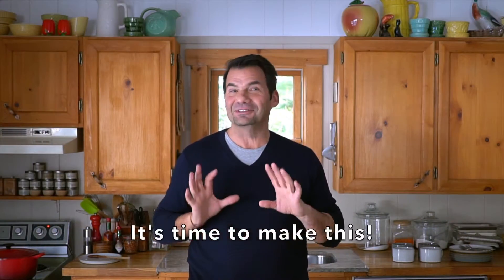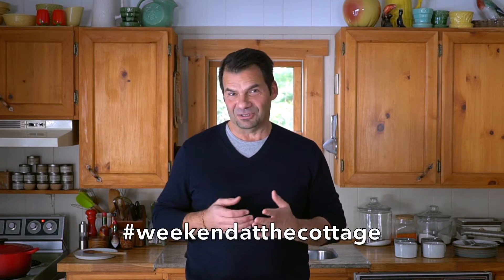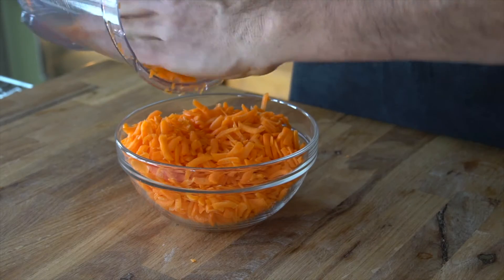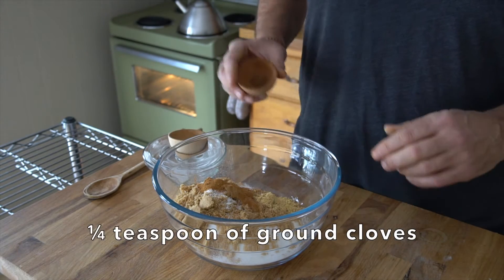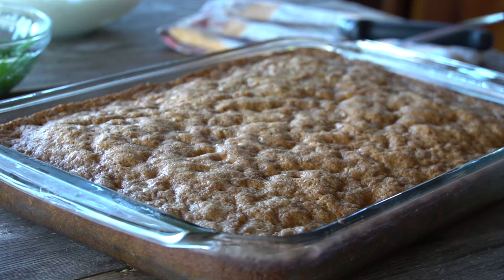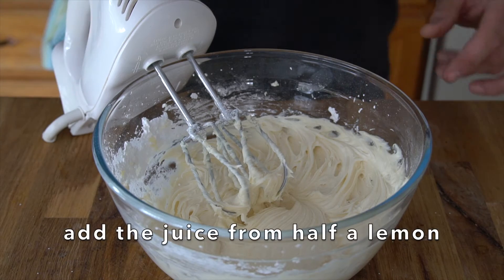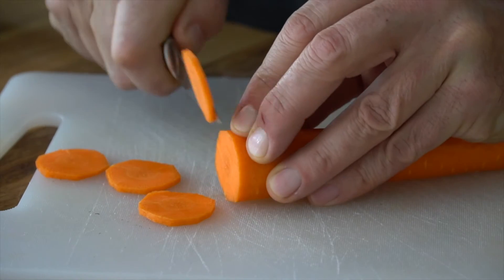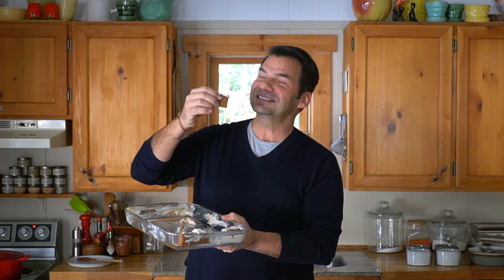OUR BEST CARROT CAKE with Lemon Cream Cheese Icing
0:00 INTRO
1:10 PREP STEPS
1:25 GRATE CARROTS
1:50 PREPARE CAKE BATTER
2:30 STIR TOGETHER
2:45 BAKE
3:00 CREAM CHEESE ICING
3:45 ICE THE CAKE
4:10 FANCY DECORATION

Yes, OUR BEST CARROT CAKE is extra moist and tasty and finished with a tangy lemon cream cheese icing too. Oh, this is gonna be good!

“Gonna be good” is actually an understatement. OUR BEST CARROT CAKE has so many things going for it we can barely contain our excitement. Ready? Check this out!

The perfect balance of moist and tender in a spiced carrot cake topped with creamy lemon icing. This truly is OUR BEST CARROT CAKE. Head here for details: